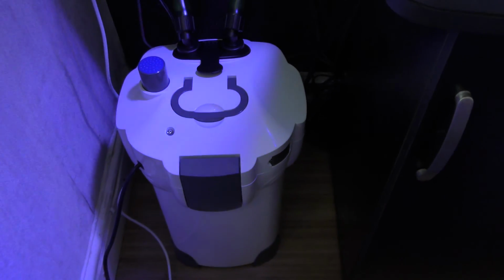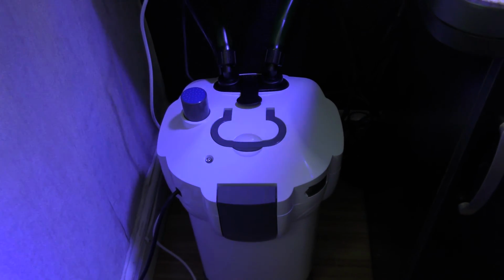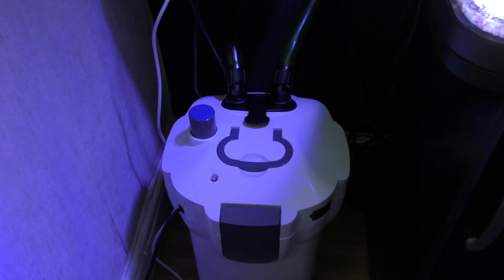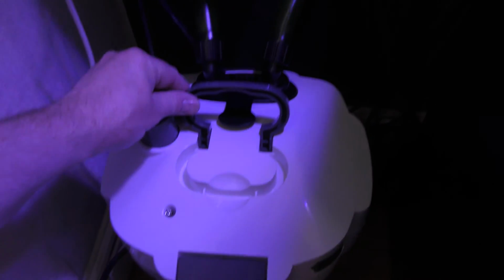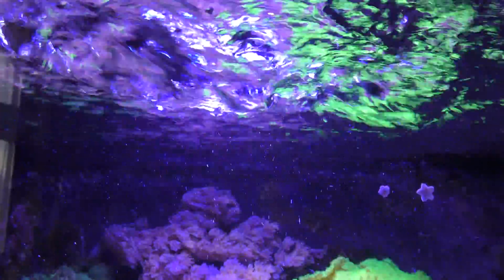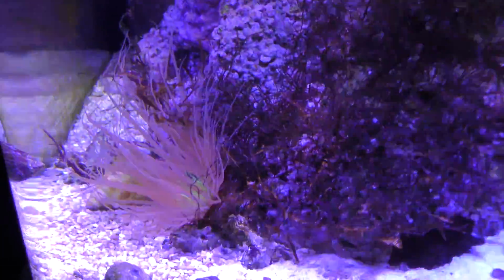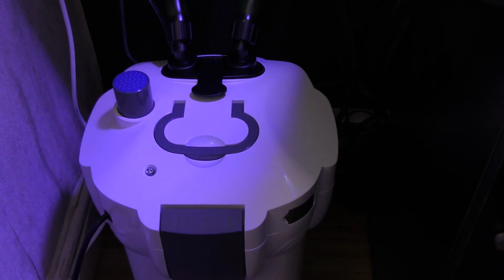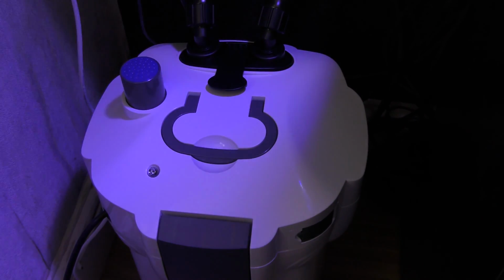All Pond Solutions 2000EF+ External Filter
2000 Litres per hour.
9 watt UV.
£75
Poor quality plastic but a great filter, very quiet.
20 litre capacity, 4 media trays.
DO NOT use the supplied Carbon media!!!
I was still getting black carbon dust off of it after an hour of rinsing. A good carbon media from Tunze is rinsed clean after only 2 rinses in rodi water.